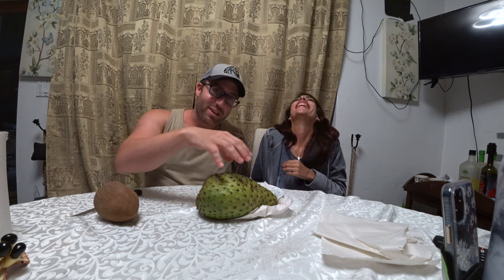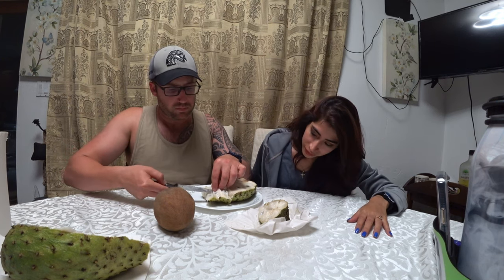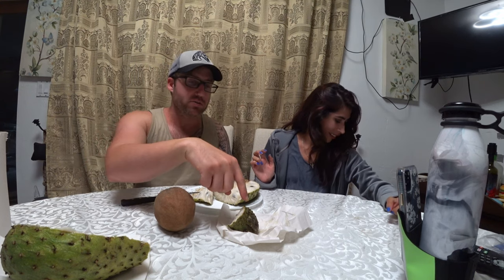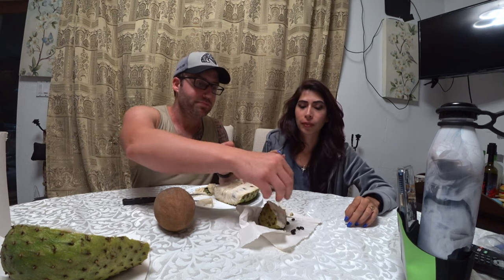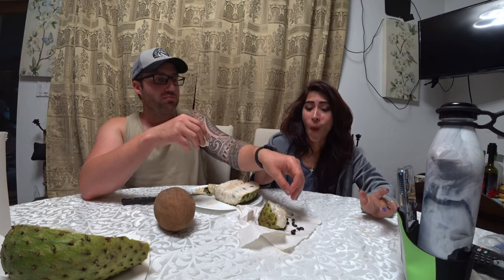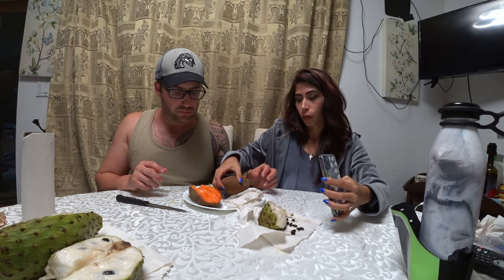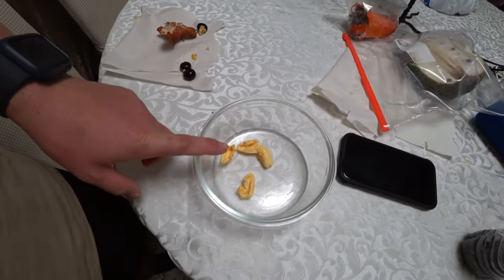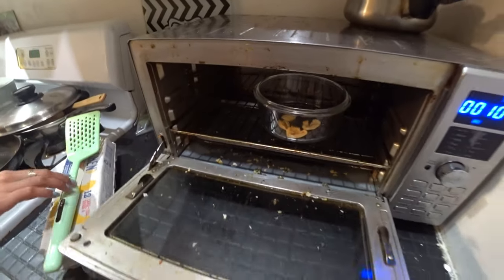Trying Soursop, Mamey and Ackee! With Marjorie.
Went to the Market found a Soursop and two Mamey fruits this was good. A week later a friend gave me some Key West Mamey. It was the best flavored Mamey I ever had!!
Near the end I try Ackee fruit.